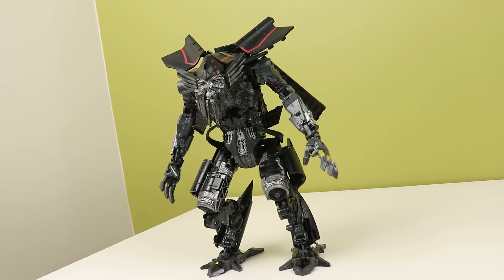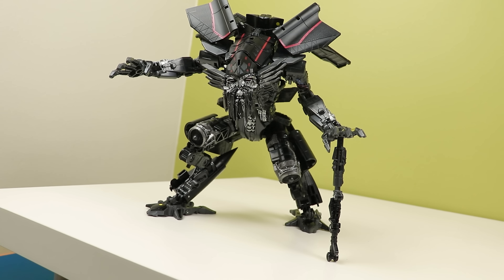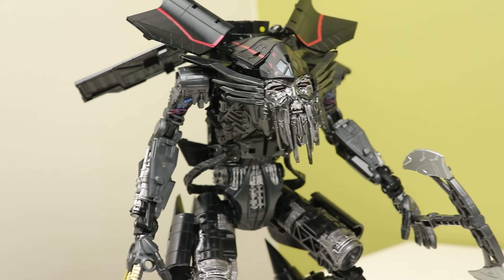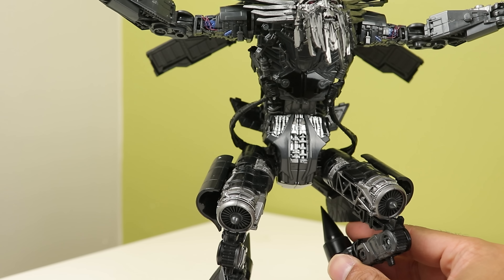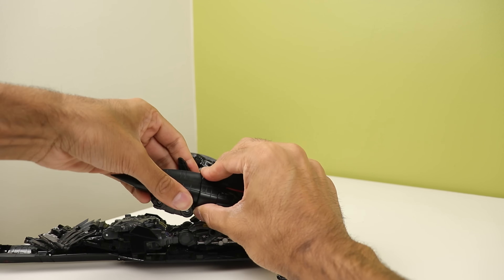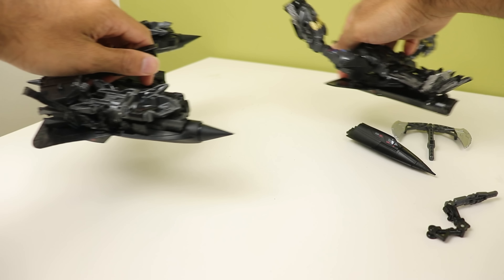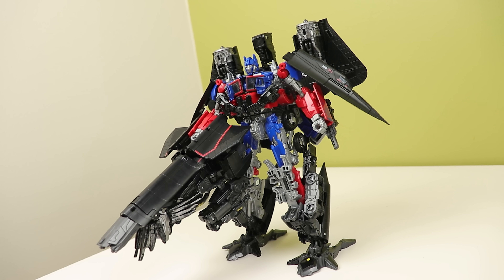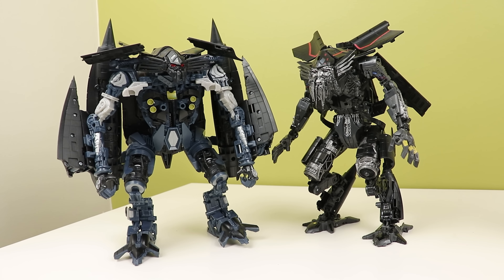BEHOLD The Eternal Glory Of JETFIRE!! | transformers Studio Series Jetfire Review